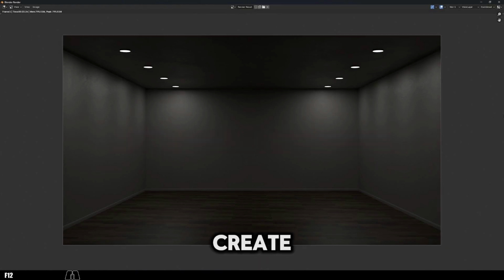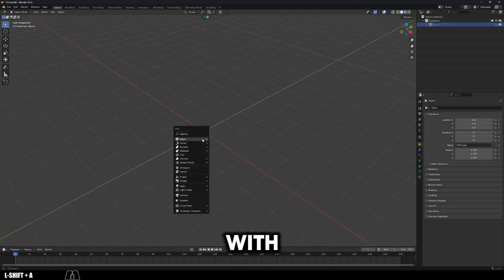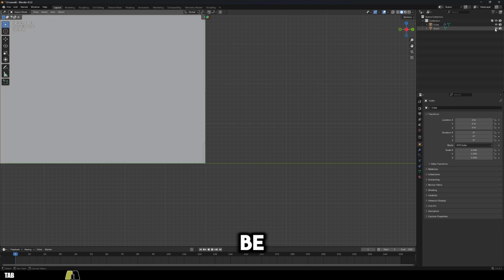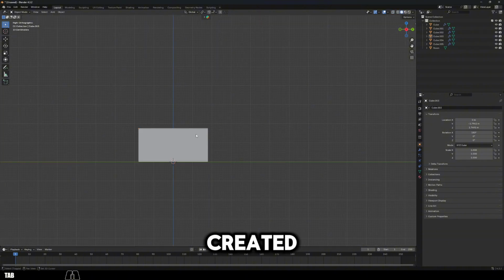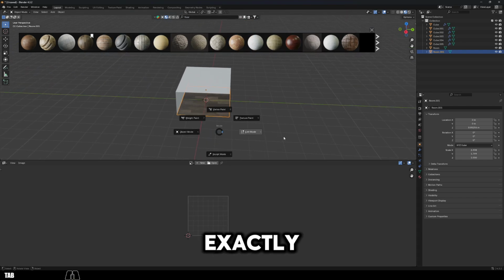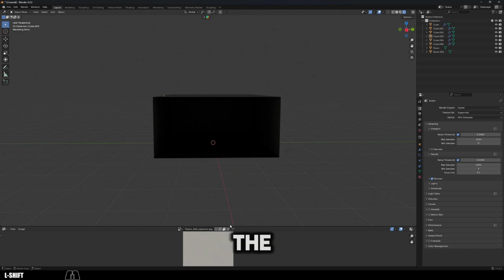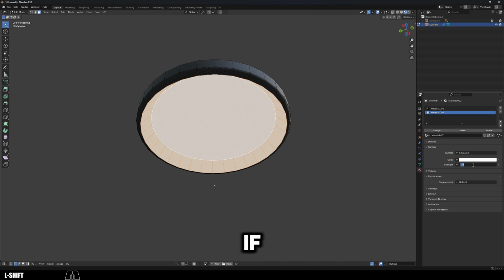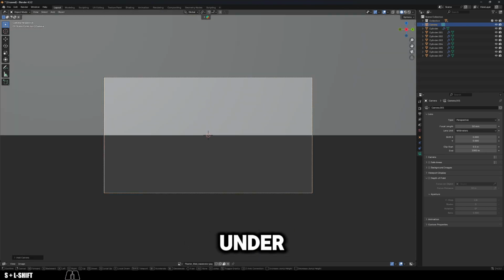How to Create an Easy 3D Interior Room!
This is a easy way to make a 3D interior room.